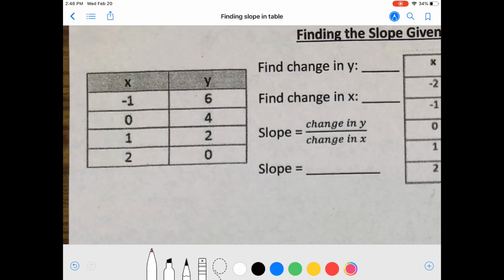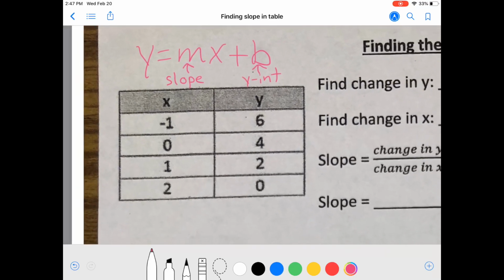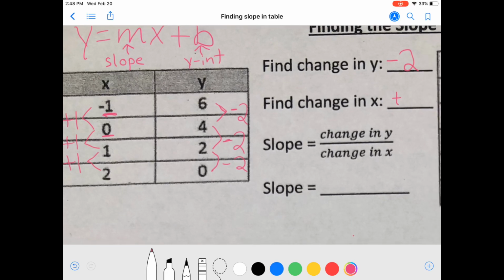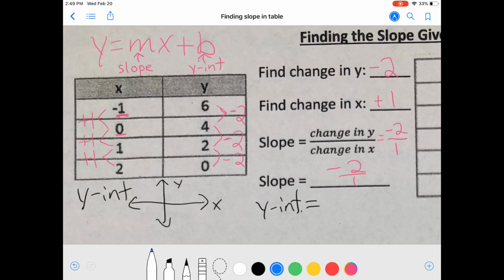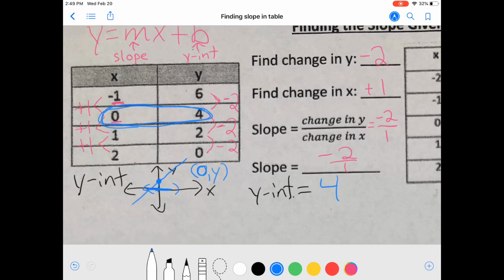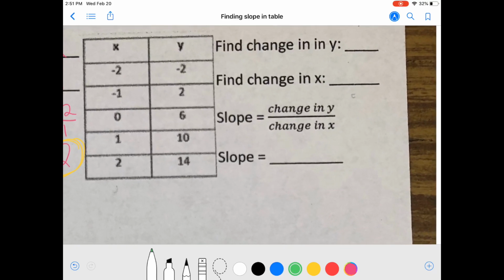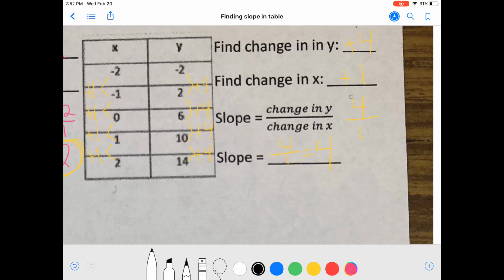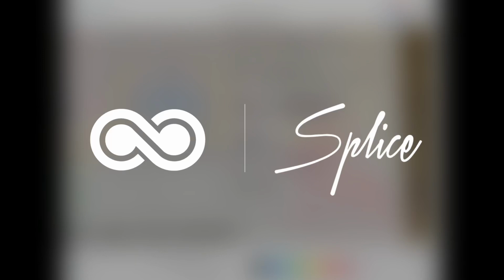Spring 2019 Freshmen A Finding The Slope Given A Table